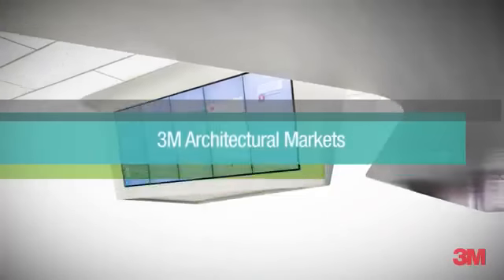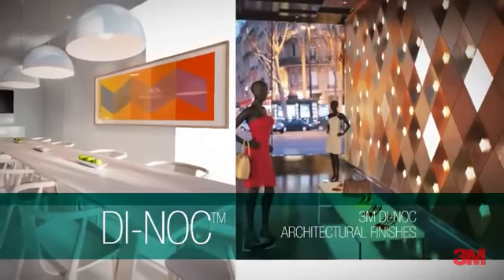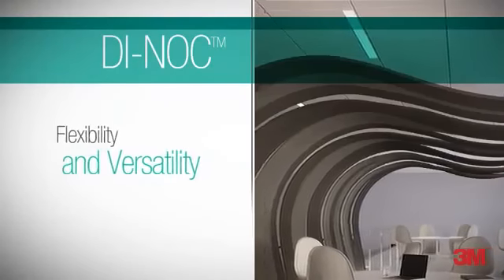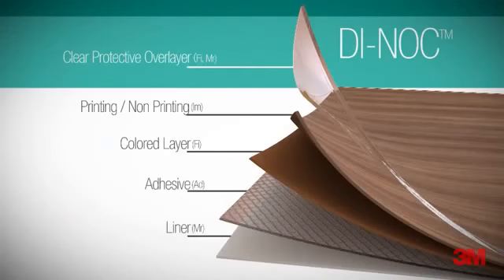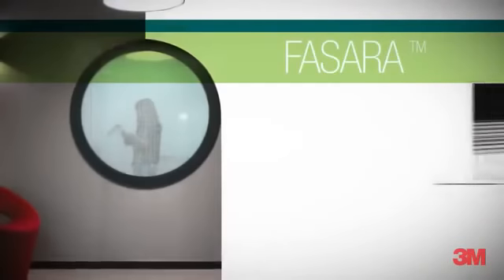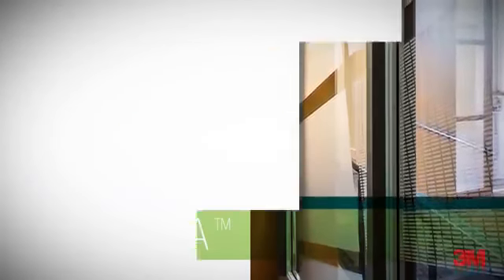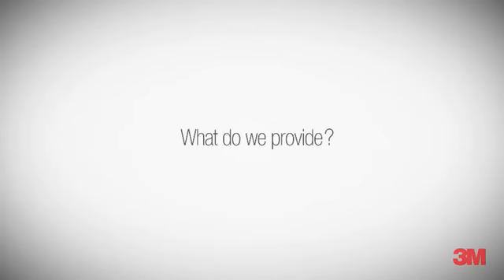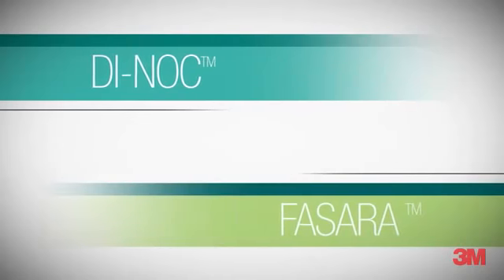Di-Noc Films and FASARA